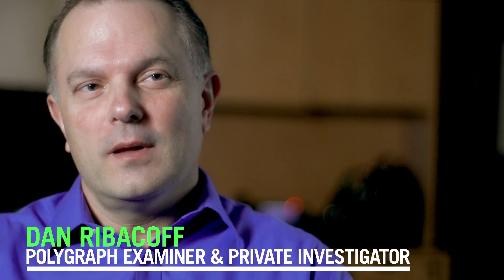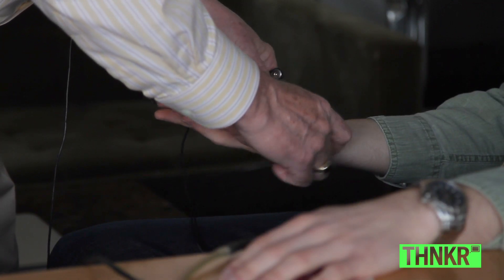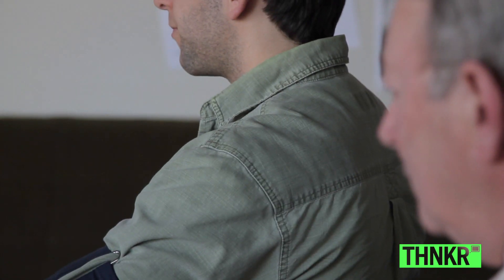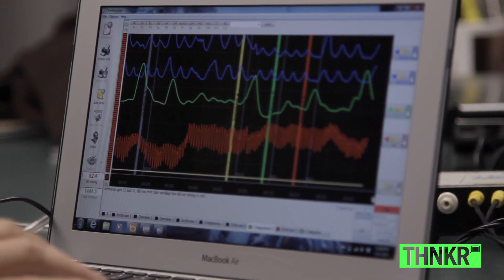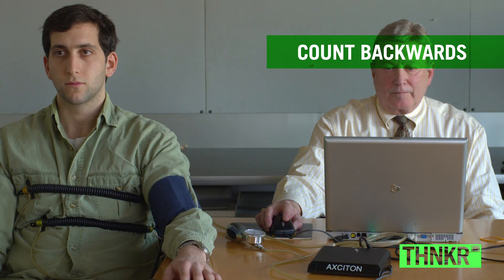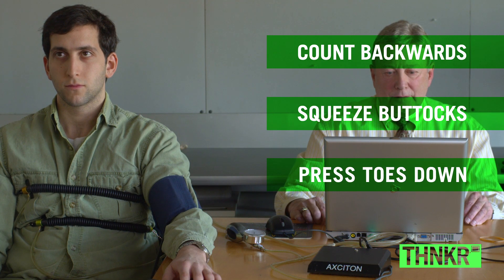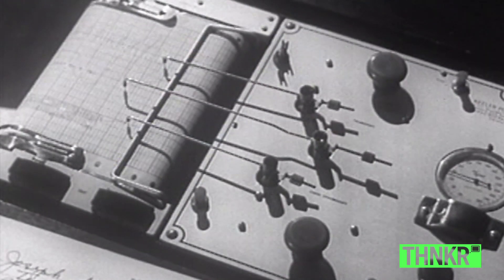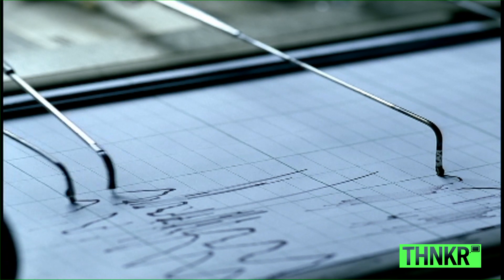Polygraph Tests... Exposed!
How can you scientifically detect deception? Find out when seasoned polygraph examiners give THNKRS the inside scoop about the controversial "lie detector test."

PODIUM is a bi-weekly series that embraces the art of public speaking and honors those with something to say. From historic political speeches, to contemporary commencement addresses, to wedding toasts, the series explores various genres of speechmaking and provides inspiring, insightful analysis including "how-to" content.

Created and produced by @radical.media, THNKR gives you extraordinary access to the people, stories, places, and thinking that will change your mind.

Follow @THNKR on Twitter for the latest!